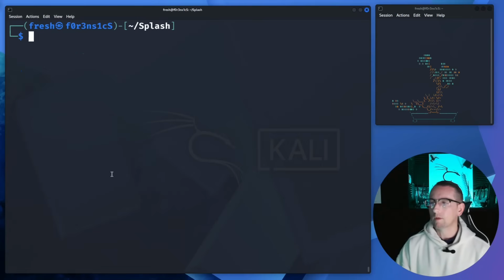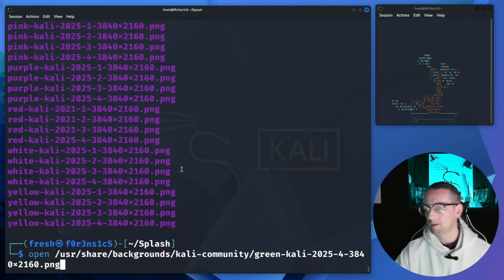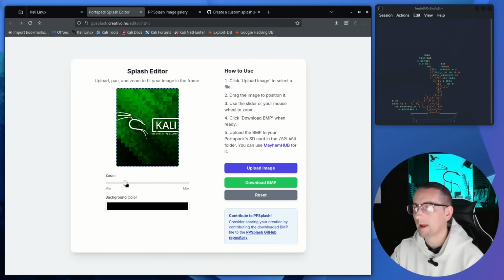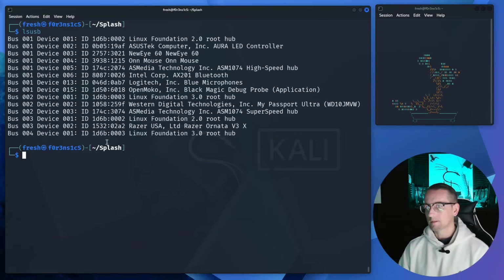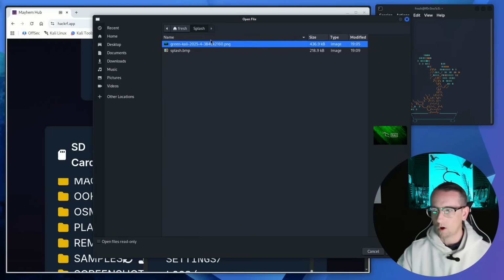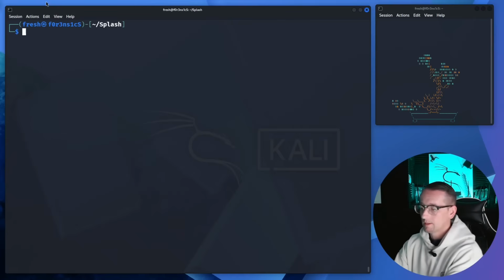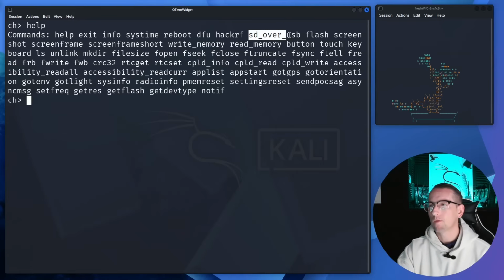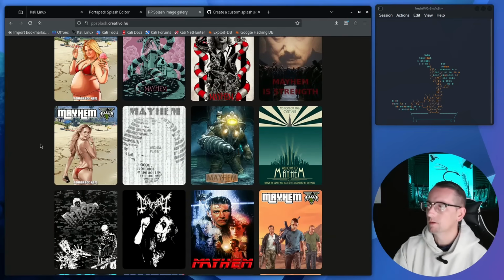You Have Been Doing PortaPack Splash Screens Wrong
If you have been following typical guides for customizing your HackRF PortaPack, you have probably seen the same workflow repeated over and over. Remove the SD card, switch over to Windows, and rely on tools that feel clunky and outdated. This video takes a different approach.

In this walkthrough, I show you how to create and install a custom splash screen on your PortaPack using Linux from start to finish. No removing the SD card, no breaking your workflow, and no unnecessary steps. Everything is done through the Mayhem Hub Web Interface.

🎶 Music Credits
Command Line Love by Fresh Forensics

🕘 Timestamps:
00:00 Preview & Introduction
00:38 Where to Find Custom Wallpapers
01:16 Special Message: Level Up Your Skills
02:50 Formatting the Background Image
04:04 Using the PortaPack Splash Editor
06:19 Why This Method is Faster (SD over USB)
07:55 Accessing the Mayhem Hub Web Interface
09:35 Uploading the Splash Image to Root
12:22 Finding Your HackRF Device ID (dmesg)
13:45 Connecting to HackRF Over Serial (CLI)
15:23 Mounting PortaPack Storage to Kali Linux
16:24 Final Result: Splash Image Gallery